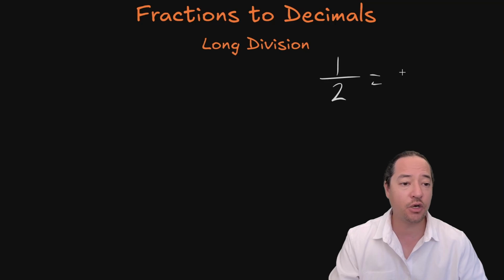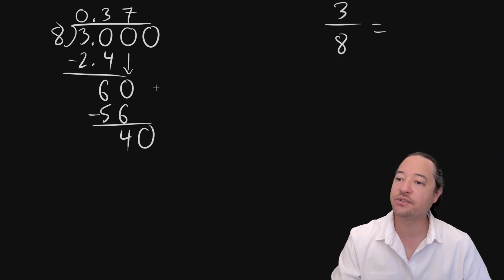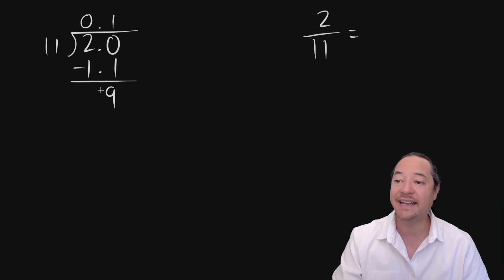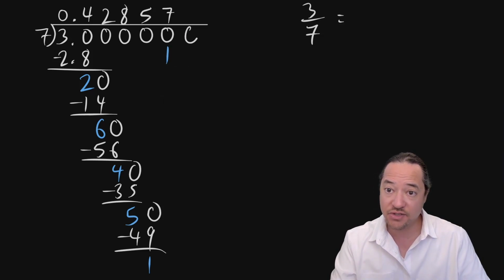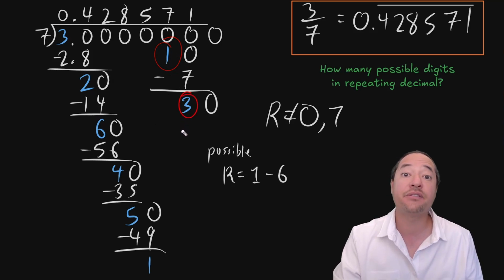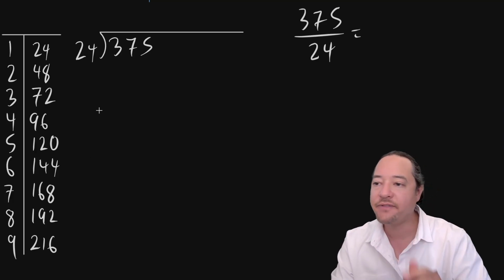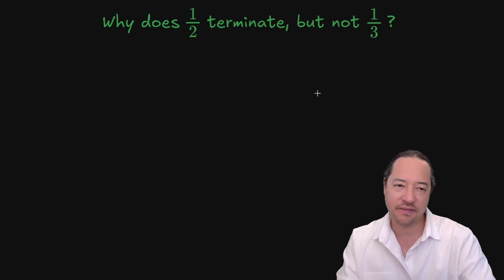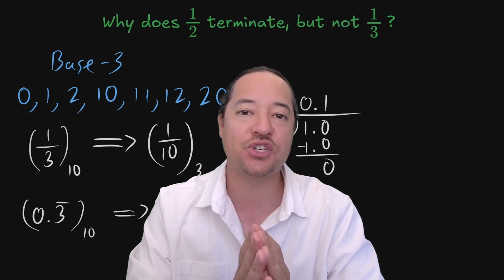Precalculus 1.1.1a1 - Convert Fractions to Decimals using the Mystical Arts of Long Division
➗ Convert Fractions to Decimals (with Sexy Long Division 😎)

In this video, we dive deep into how to convert fractions into decimals—using the time-tested and surprisingly satisfying method of long division.

Whether you're working with:

Simple fractions like ½ (0.5 ✅),

Tricky ones like 1/3 (hello, repeating decimals 👋),

Or complex fractions like 375/24 (yes, really),

—we’ll walk through step-by-step examples to show exactly how the process works and why it does. You’ll learn:

How to know when a decimal terminates or repeats

How repeating decimals come from repeating remainders

Why 3/7 turns into a 6-digit loop (🤯)

What your denominator tells you about the length of the repeating cycle

A clever way to build a mini times table for tricky divisors

And why the idea of terminating decimals is really just a quirk of our base-10 number system (spoiler: in base-3, 1/3 terminates!)

Whether you're a student, teacher, or just a math fan, you’ll come away understanding long division at a much deeper level—plus you'll finally be able to explain why some decimals end, and others go on forever.

📌 Perfect for Pre-Algebra, Pre-Calculus, or anyone brushing up on their math skills.